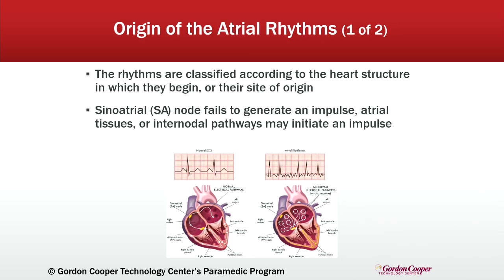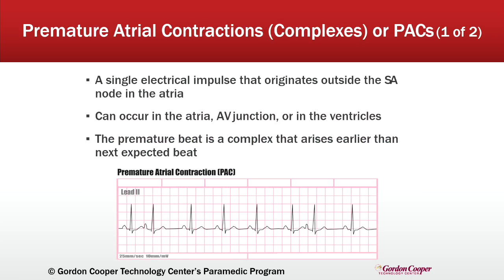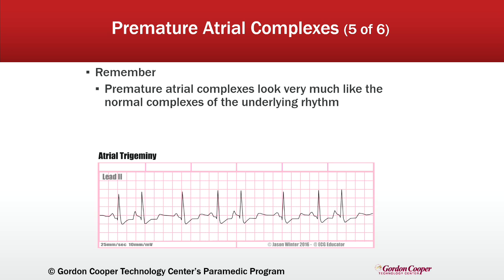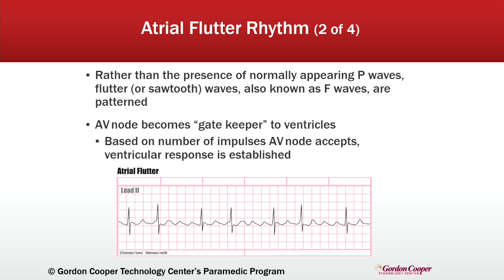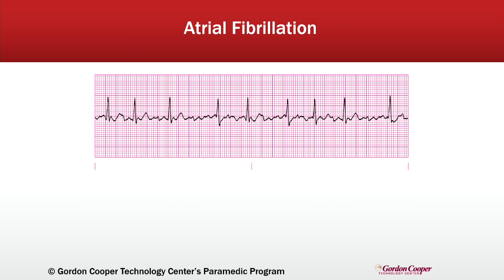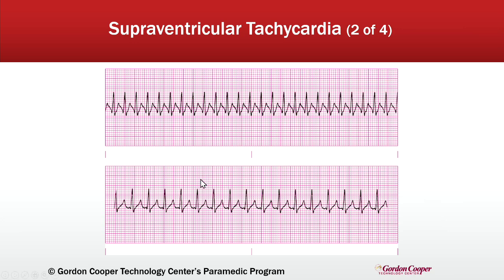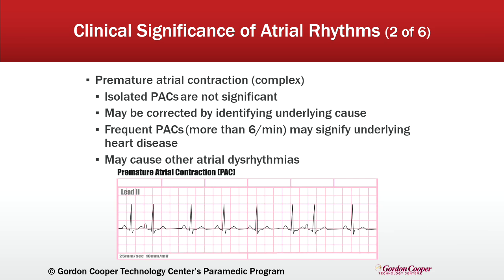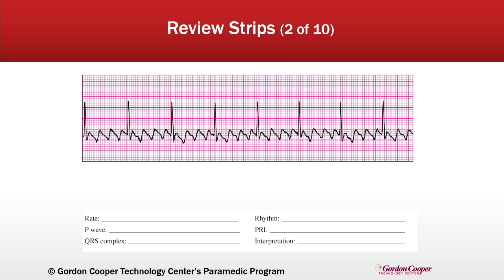Basic EKG Chapter 8 - Atrial Rhythms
This chapter explores the diverse world of atrial rhythms, where electrical activity originates from abnormal locations within the atria. We'll learn to identify these rhythms on an EKG, understand their potential causes and consequences, and differentiate them from other arrhythmias.

Curtis Rhodes, Lead EMS Instructor